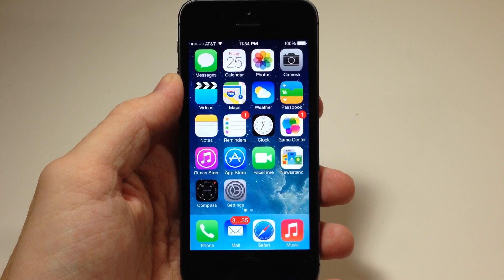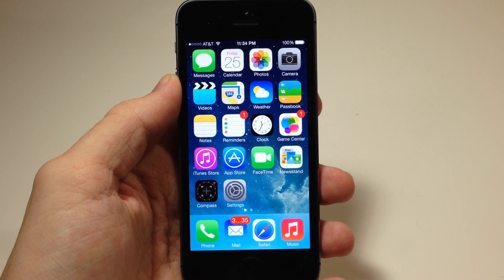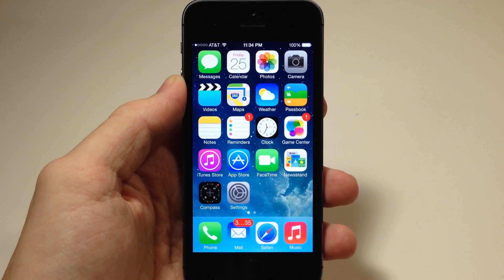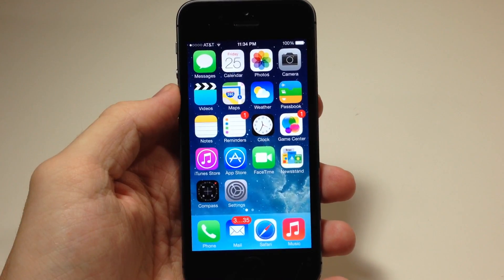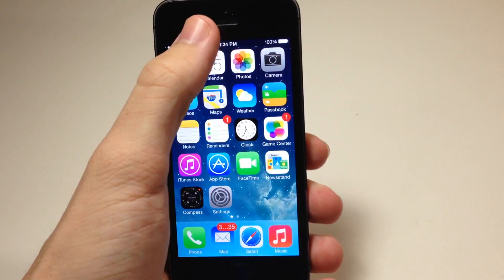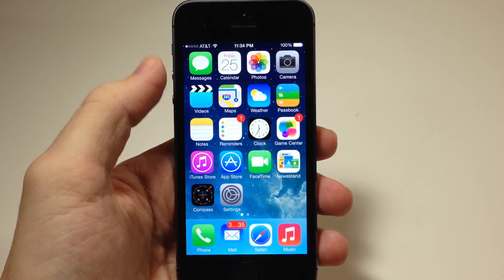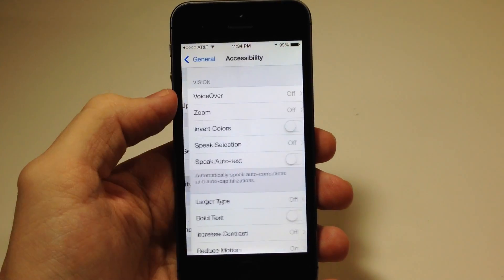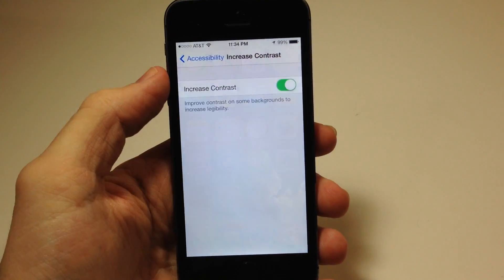How to Disable Blur Effects in iOS 7 - Quick Tip